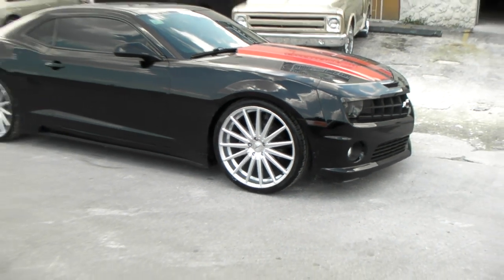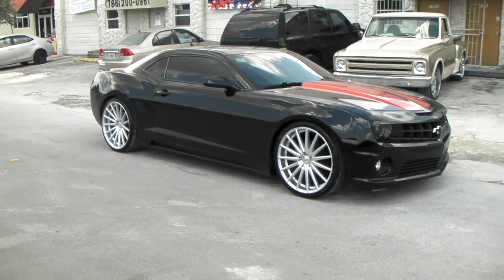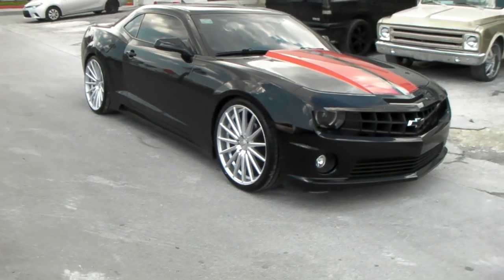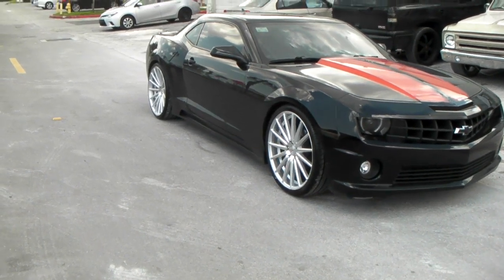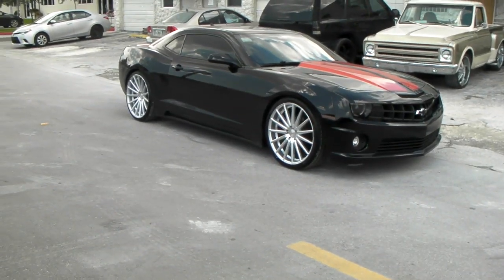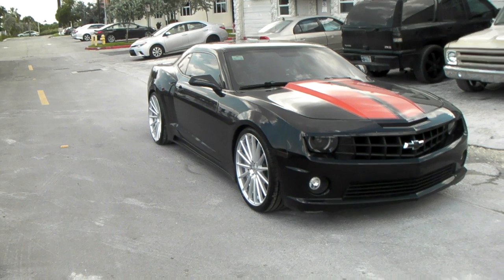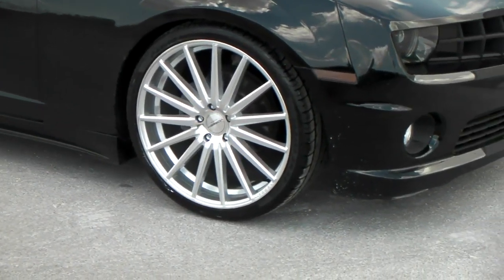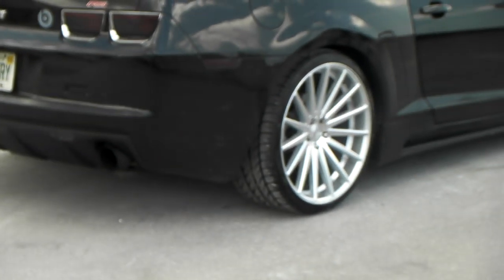DUBSandTIRES.com 22" Inch Vossen VFS2 Machine Silver Wheels 2012 Chevy Camaro SS Review Concave Rims